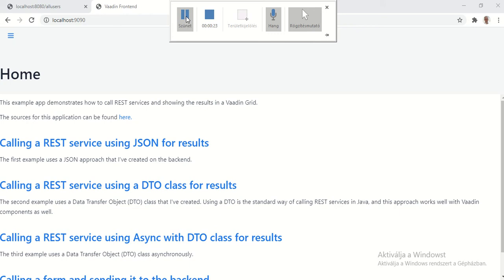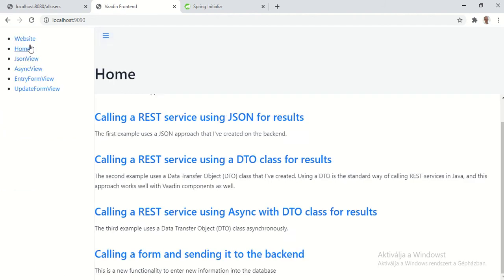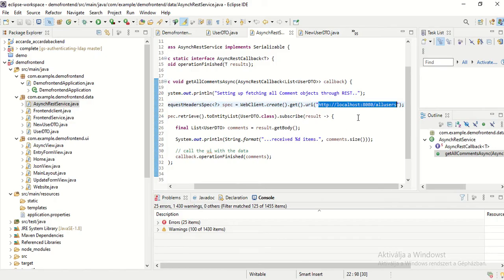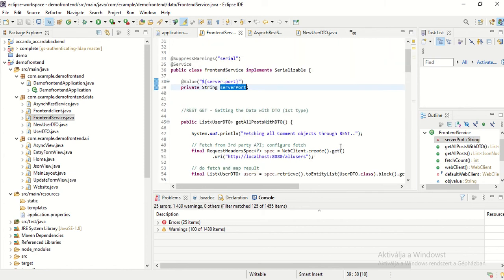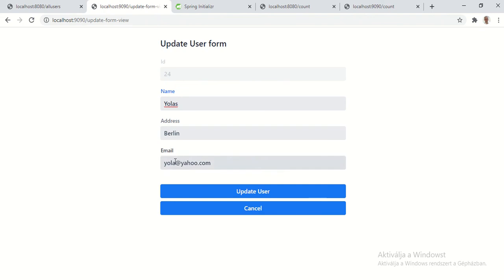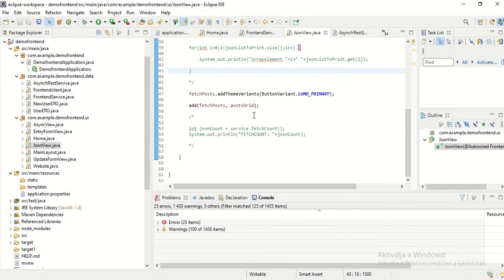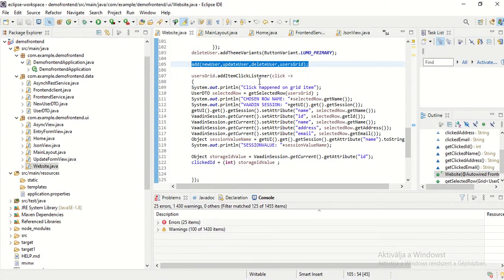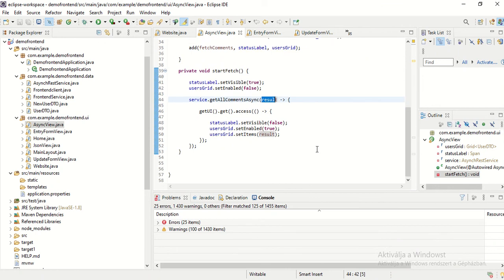Vaadin 14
Java Vaadin 14 Frontend Development by Zsolt Pelyhe